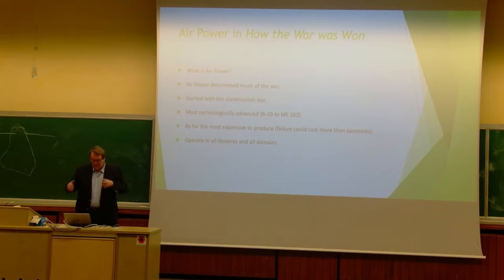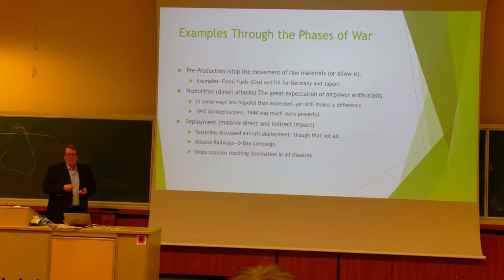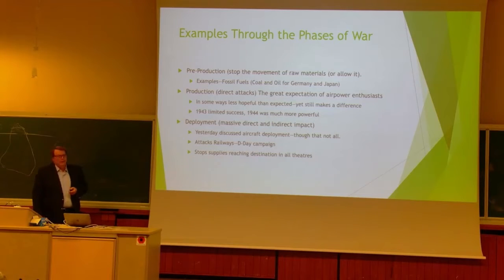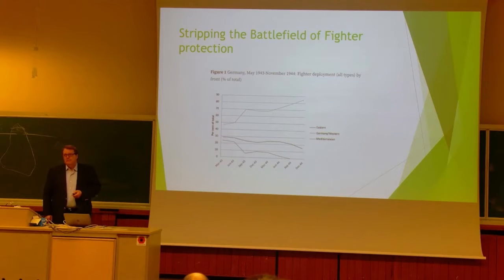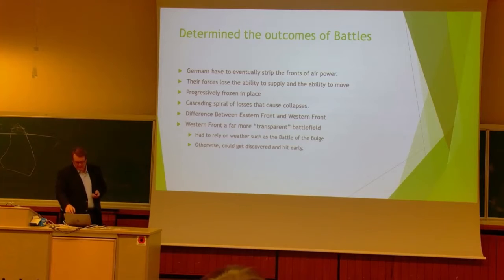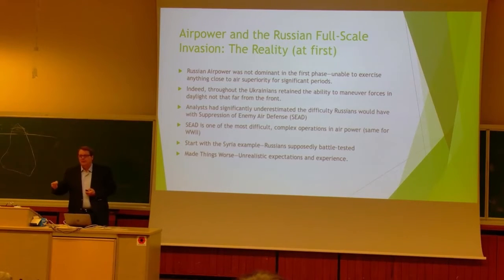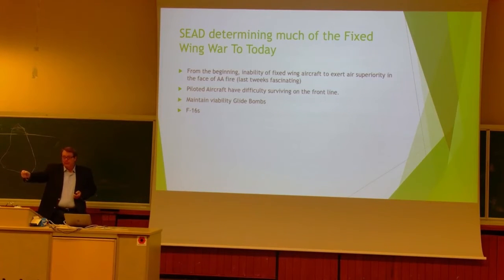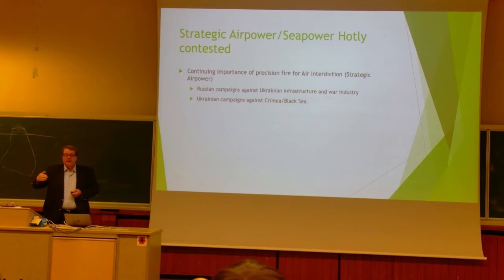How to win a war by Phillips Payson O'Brien (Lesson 2)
Logistics in World War II and the Russo-Ukraine War
Logistics is easily the area of military endeavor that gets the least discussion in times of peace, but then is quickly shown to be vital in war. One issue is that logistics as a concept is not terribly well defined. This lecture will delve into the meaning of logistics systems in World War II and Ukraine, and discuss different ways in which they are determining the outcome of the war.

Chaire organisée pour la onzième fois par la Faculté de Philosophie et Sciences sociales de l’ULB, grâce à la générosité de feu le Baron Jean-Charles VELGE, décédé le 29 mai 2010, qui tenait à honorer la mémoire de Jean Vanwelkenhuyzen, historien de la Deuxième Guerre Mondiale.

Mardi 19 mars 2024, à l’Université libre de Bruxelles.